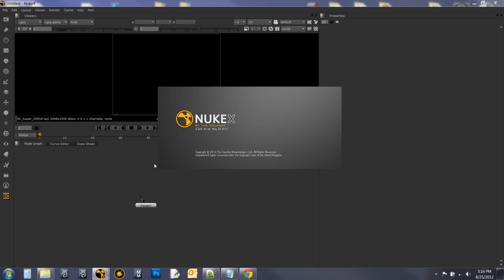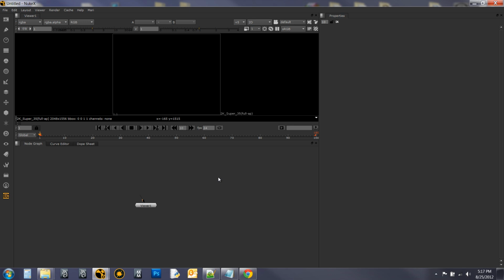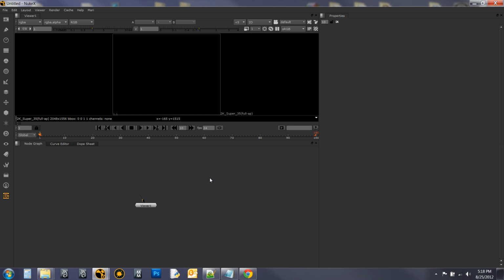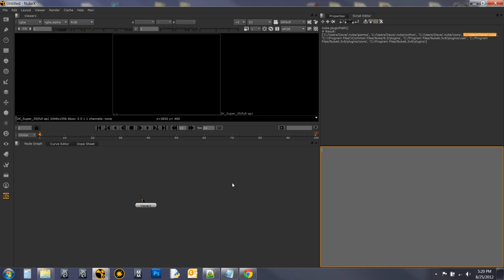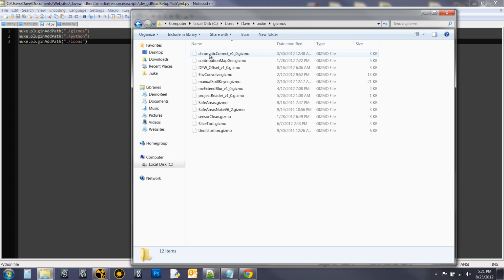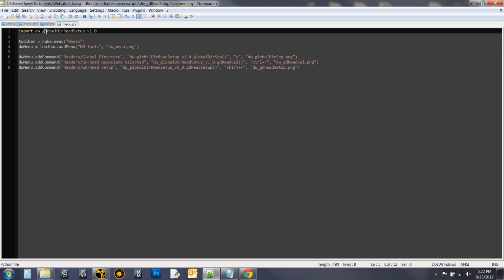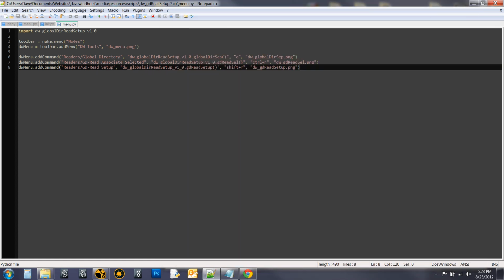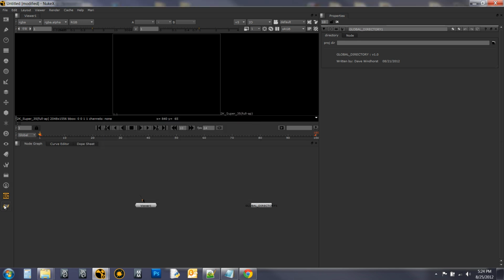DW// Tutorial 01: Nuke - Install Scripts/Custom Menus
DW// Tutorial - Learn how to install customized scripts and gizmo files for The Foundry's Nuke. This tutorial goes through the steps of locating your local/personal profile '.nuke' folder, adding folders for organization within the '.nuke' folder and creating a 'init.py' file for initialization instructions, and a 'menu.py' file to create a Nuke Node toolbar menu to house our customized Python scripts.